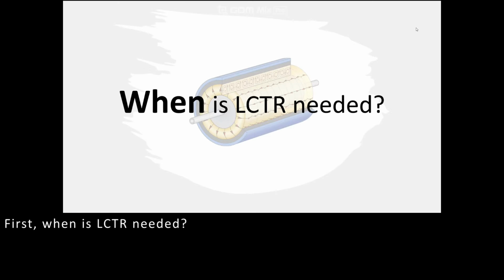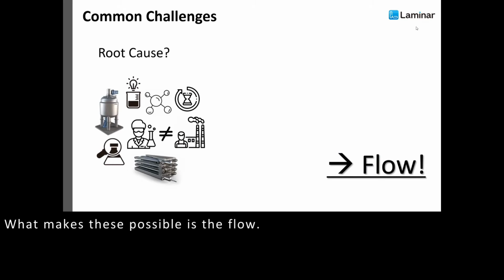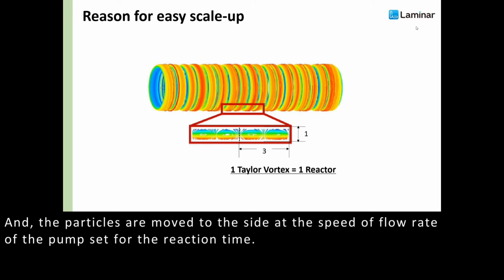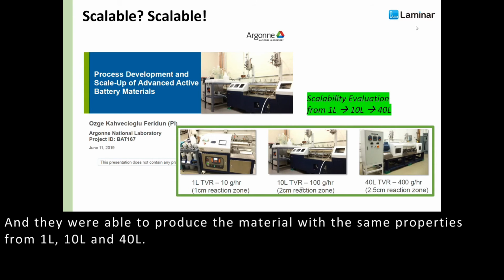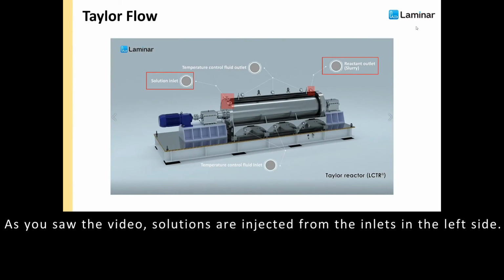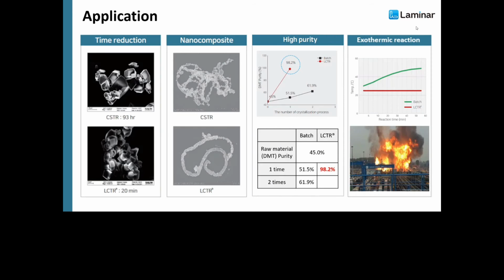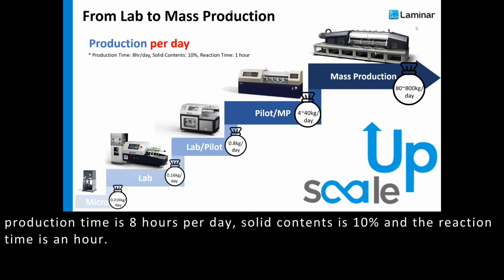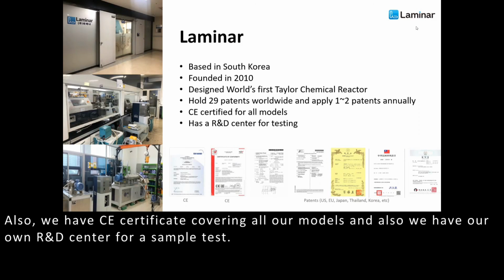Continuous Production Process with Easy Scale Up by Taylor Reactor